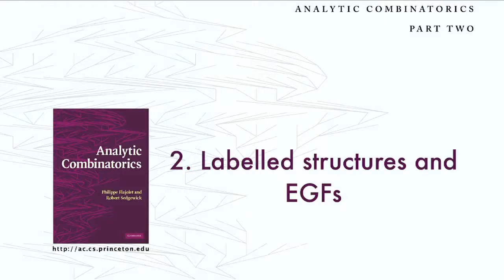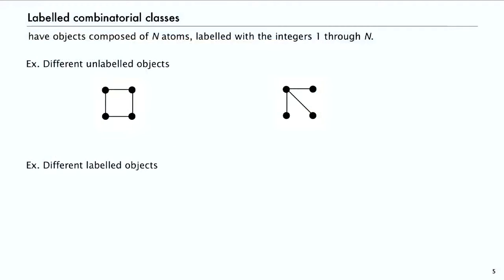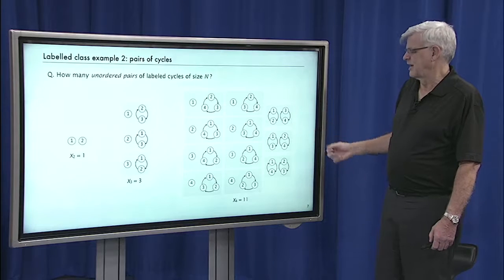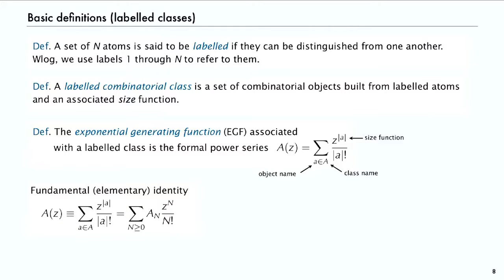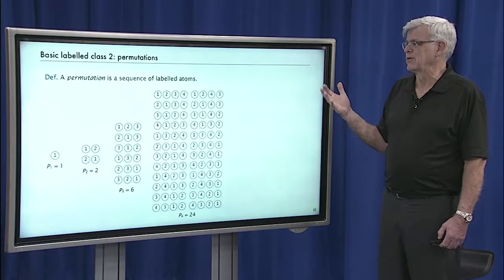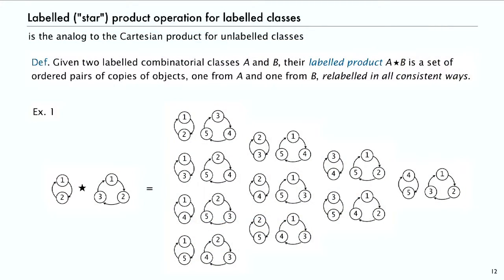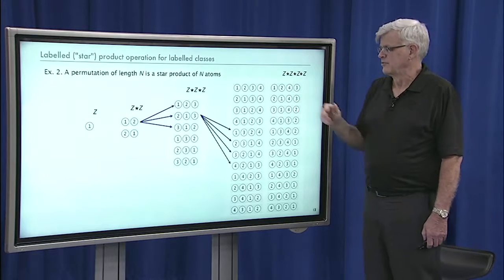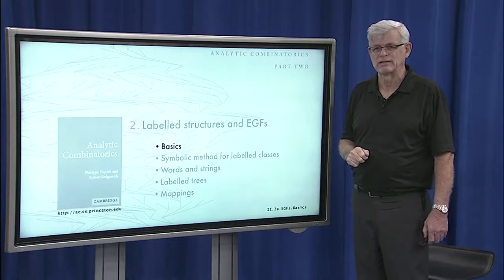introACpartII L02 S1